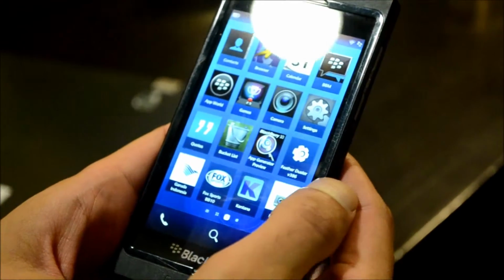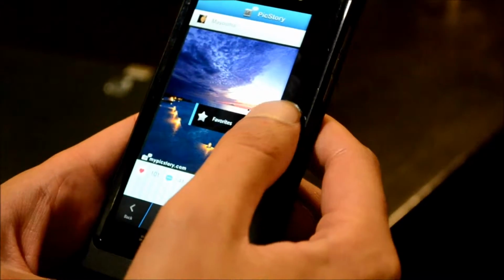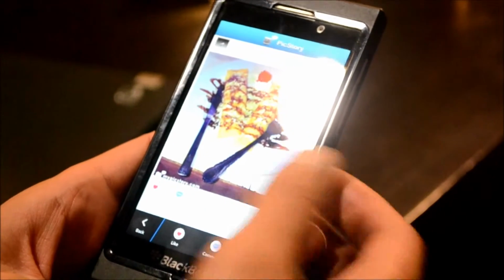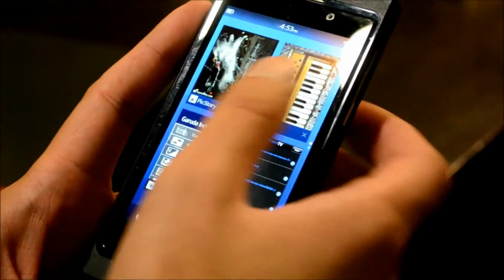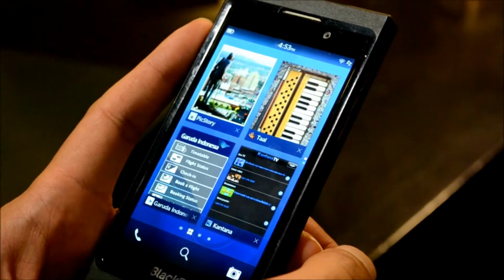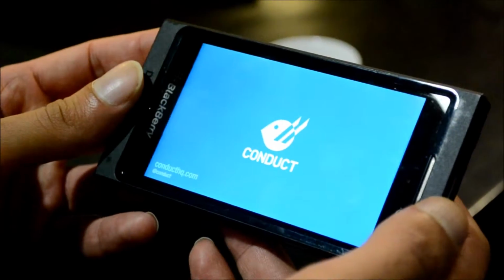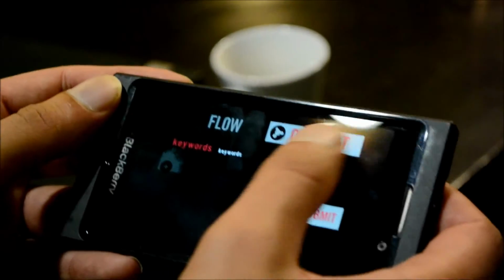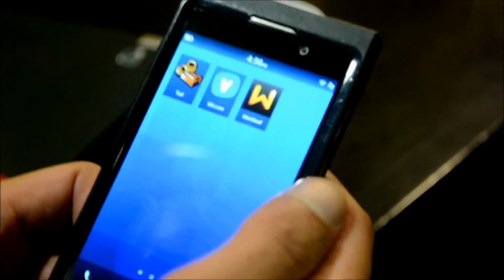reviews gadget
gadget,lumia,blackberry,iPhones,smartphones